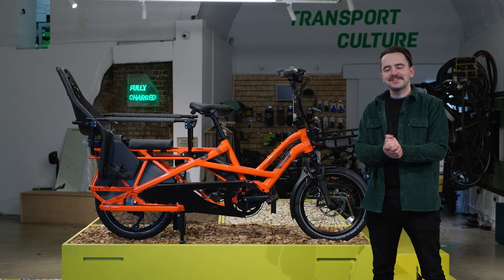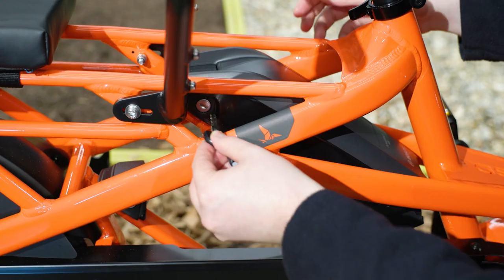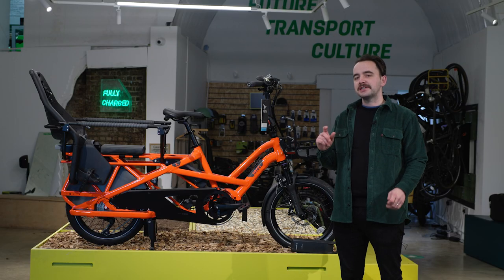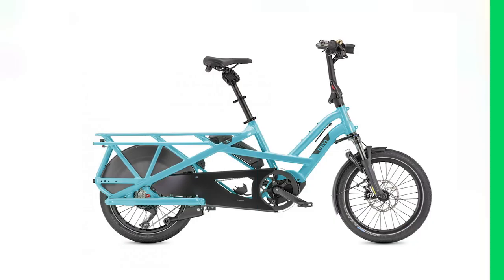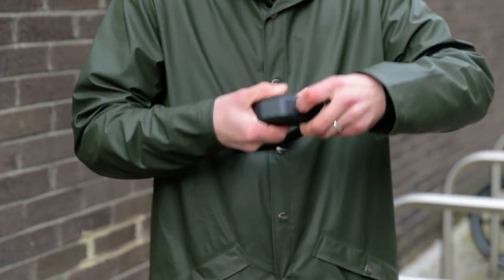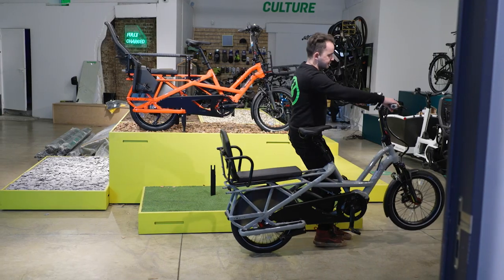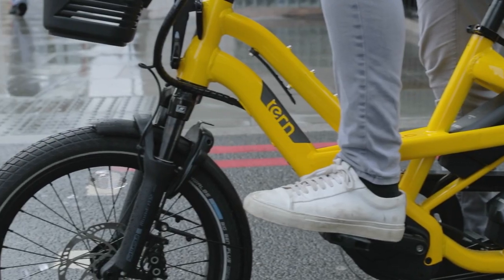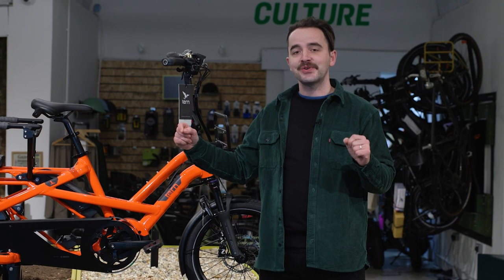How to Set Up Your Tern GSD Electric Bike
Lewis, Showroom Manager at Fully Charged, gives all Tern GSD riders a handover on how to use their new fantastic electric cargo bike!

00:00 Intro
00:56 Charging on and off the bike
02:40 Battery Health
03:22 Display
04:12 Lights
04:33 Assistance & range
06:04 Gearing
07:56 Suspension, brakes and locks
08:40 Tyre pressure
08:45 Other key features
08:56 Adjustable handlebar
09:35 Kickstand
09:57 Saddle height
10:09 Storage
10:31 FAQ’s
11:05 Servicing
11:52 Your accessory options
12:00 Clubhouse+
12:31 Captain’s Chair
13:00 Cargo52 Panniers
13:20 Storm Box
14:13 Outro